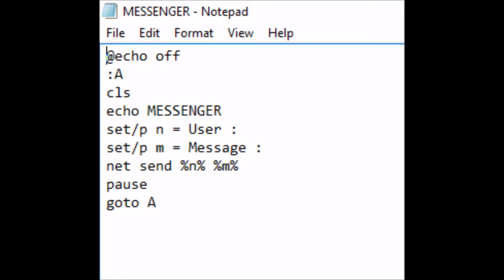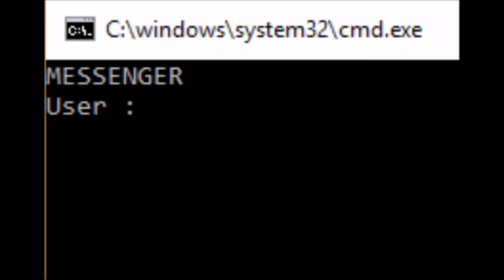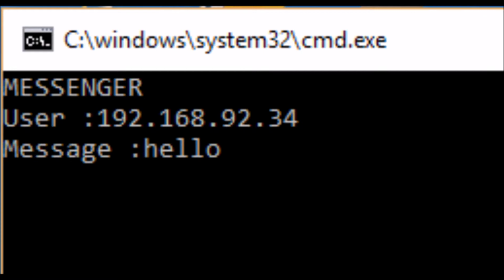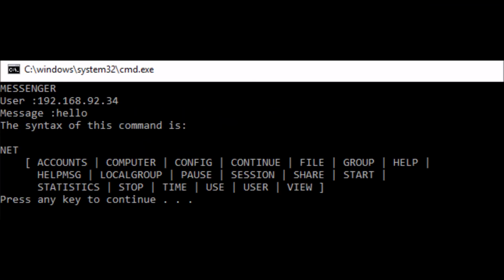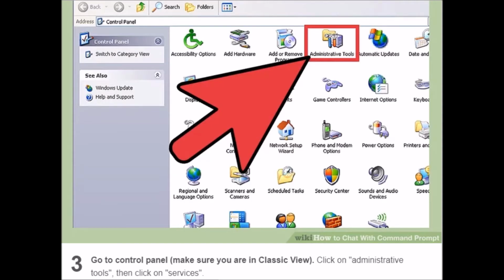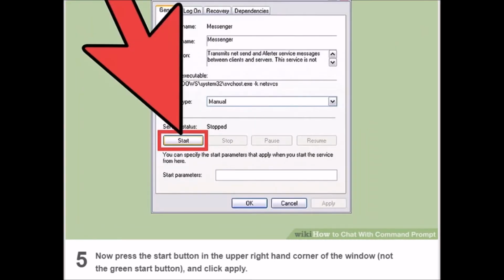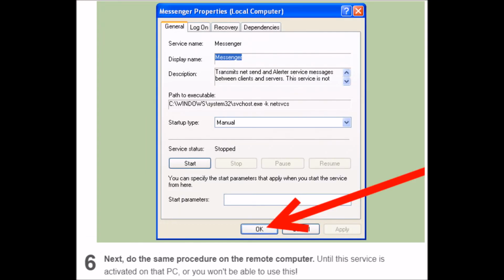Chat Privately by using CMD (Private CHAT)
Using CMD you can talk with other person on your network
All you need is your friend IP and CMD

FOR WINDOWS BELOW WINDOWS 8 like windows 7 or xp or vista follow the given link  to activate messenger: